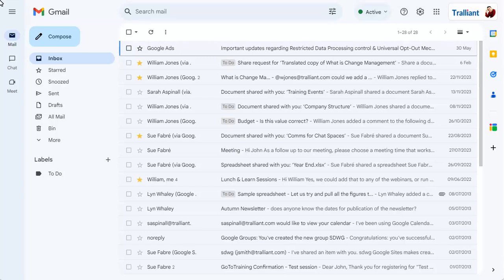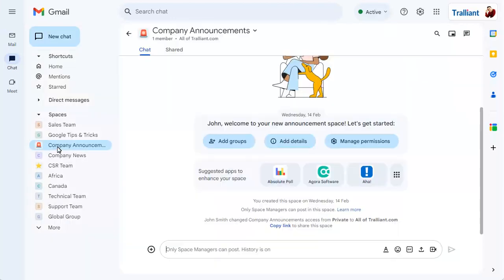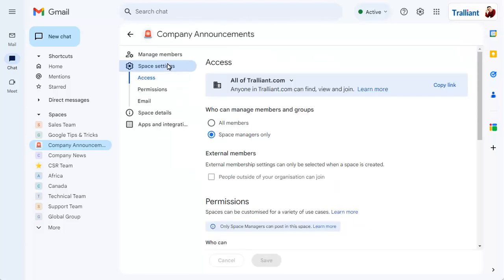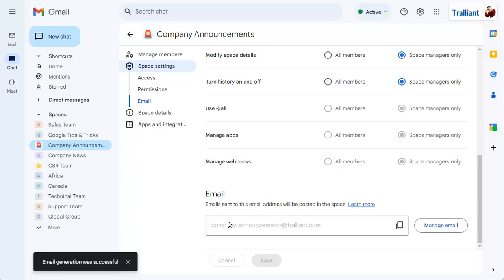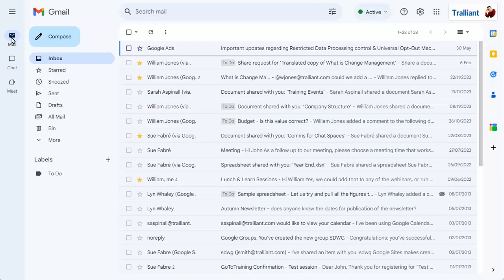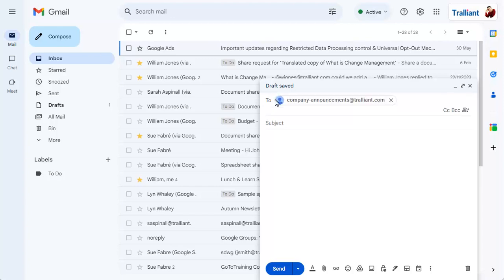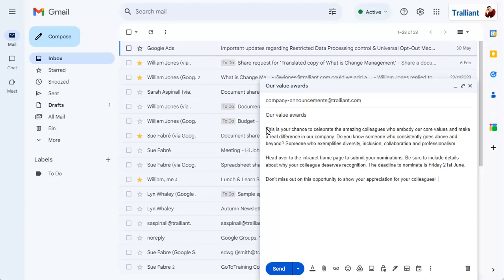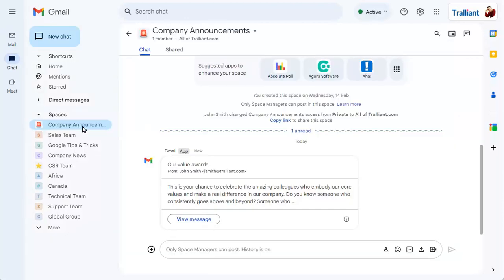Send emails to Google Chat spaces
This provides a great way for teams to easily triage or discuss email content with stakeholders within the space. The email will appear as a clickable card showing a snippet of the email in the designated space.